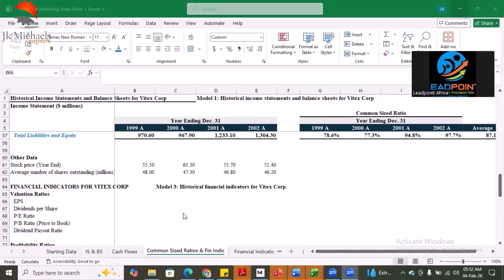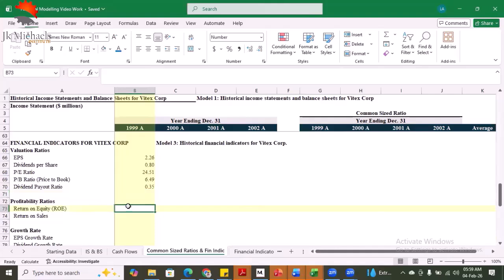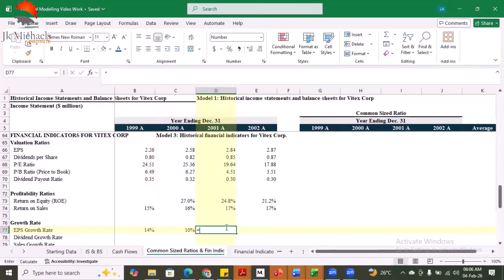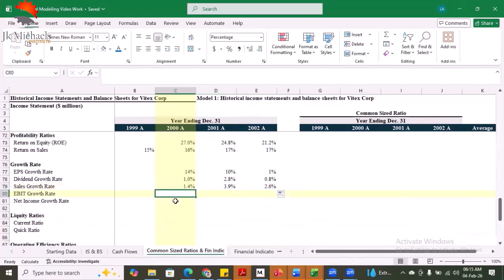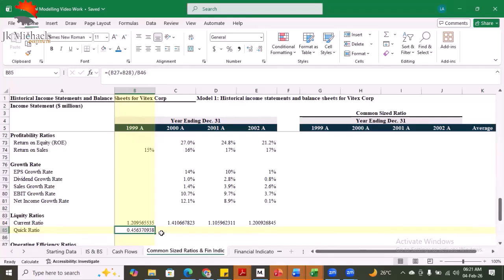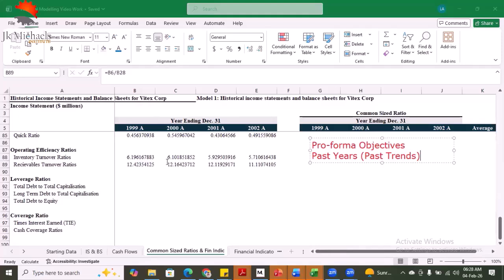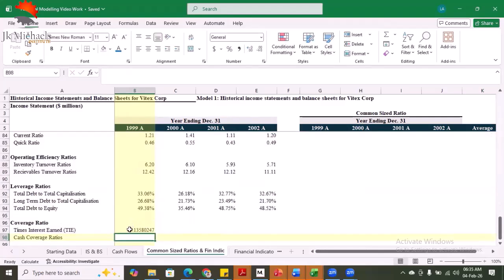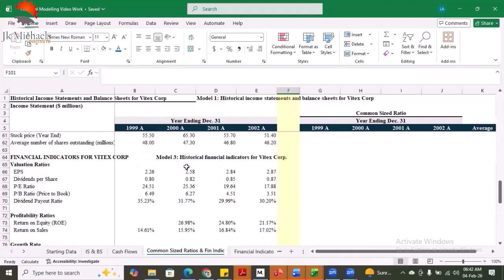Financial Modelling Model 3 Historical Financial Indicator Real